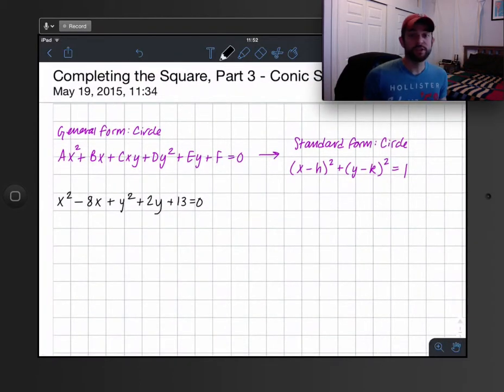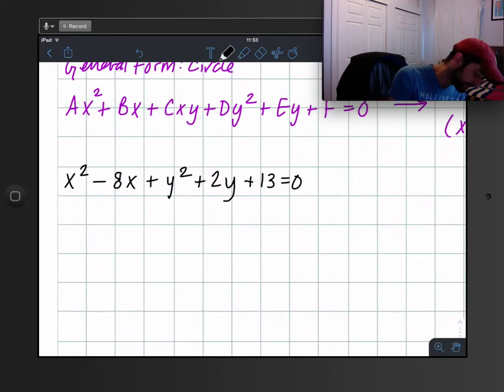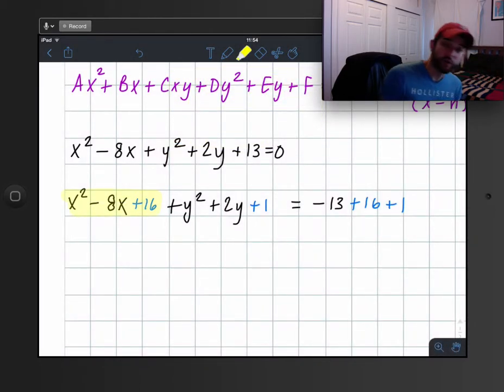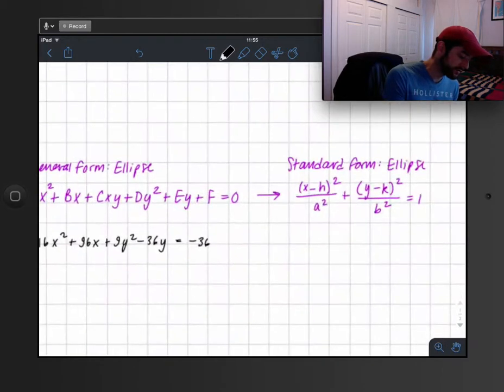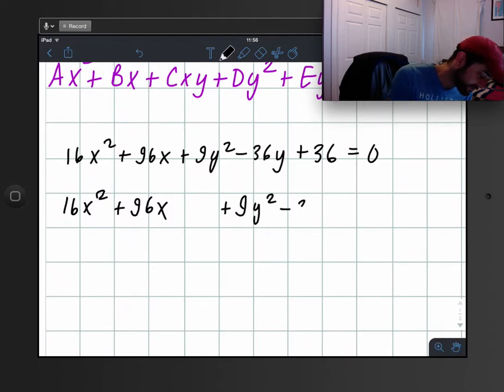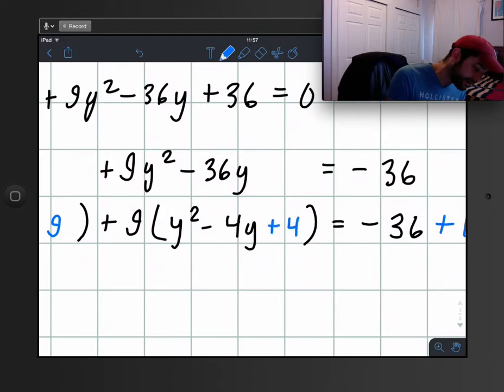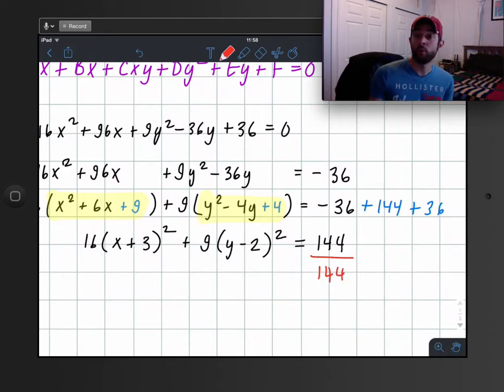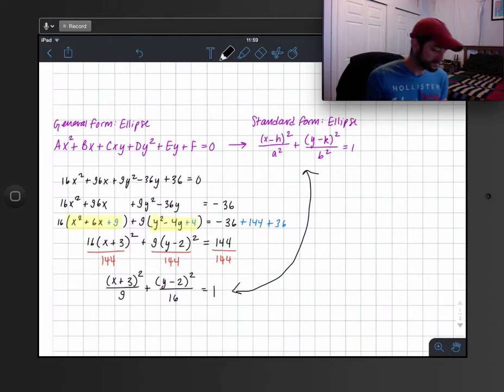Completing the Square, Part 3: Conic Sections - Pi(e) Squared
In this video, we tackle changing conic sections equations from general form to standard form using - wait for it - DOUBLE COMPLETING THE SQUARE!